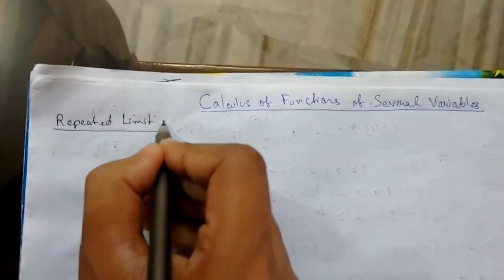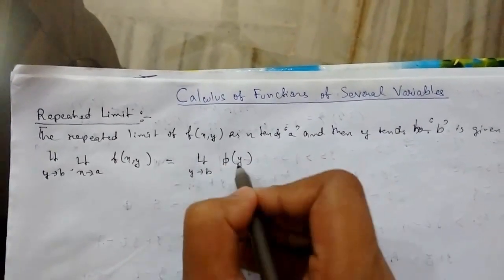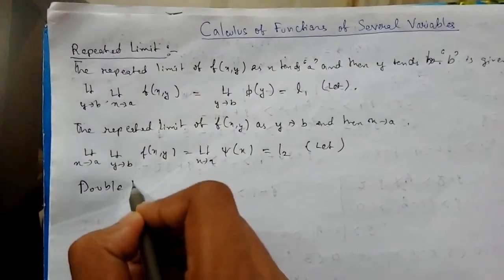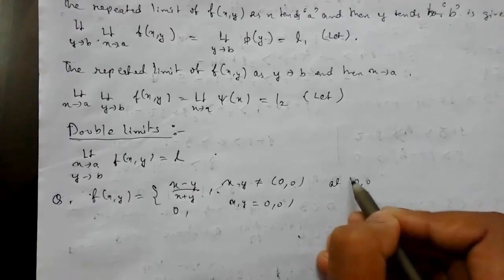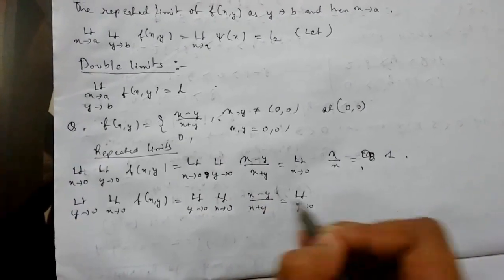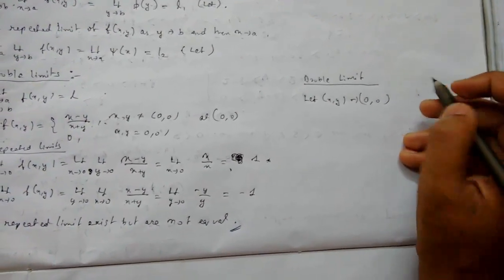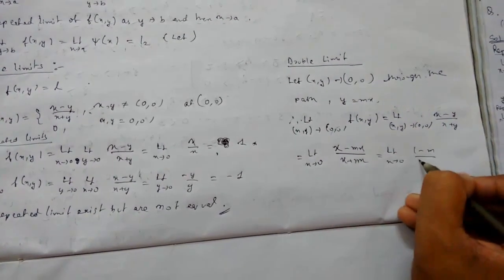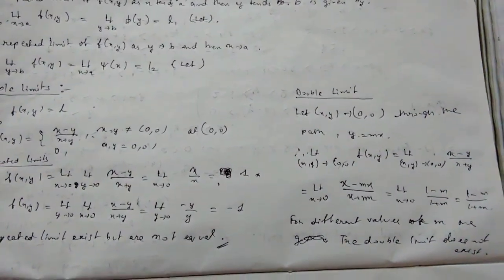Calculus of Functions of Several Variables- 3 Repeated & Double Limit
In this video lecture we will learn about repeated and double limits with example.